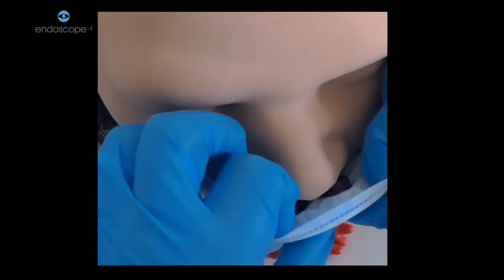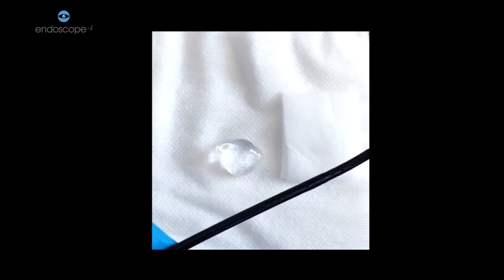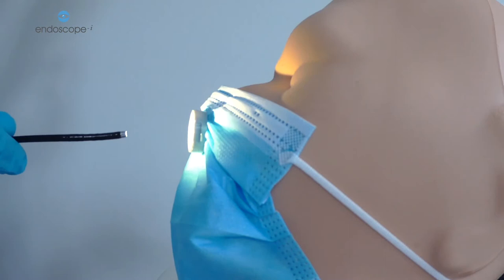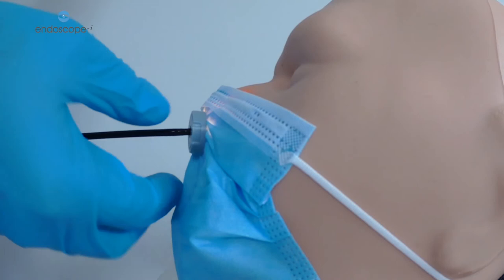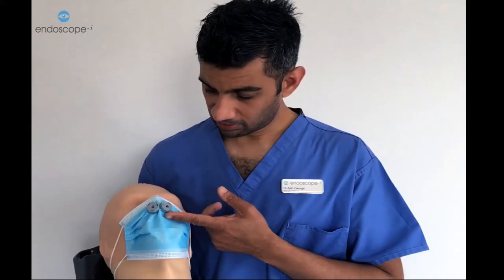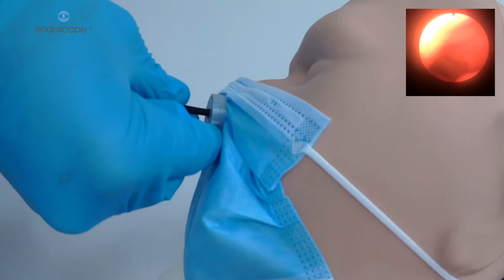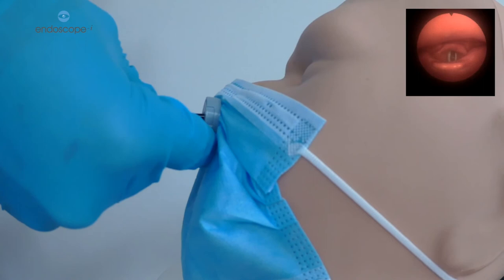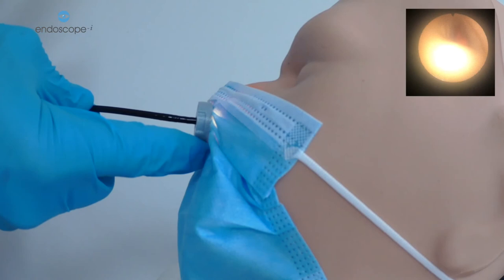SNAP, Endoscope Guide Instructional Video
The SNAP, Endoscope Guide is used to ensure a safe passage of a Nasendoscopy through a Surgical Mask, creating an aperture for the Endoscope to pass through into the Nasal Cavity. The device facilitates the movement of a Nasendoscope up to 4mm in diameter.

Step 1: Check the packet is sealed. Ensure all three parts are available.
These include the outer channel (grey), inner speculum (purple) and
trocar (white).

Step 2: 2 SNAP devices should be used to offer greater stability for the
endoscopic procedure. These are spaced apart to match the patients
features. The SNAPs should be located in the upper 1cms of a surgical
mask on either side of the midline.

Step 3: Place the inner speculum on the patient facing side of the mask
in a location corresponding to the outer channel. The rounded end is for
positioning inside the alar region of the patients nasal cavity.

Step 4: Snap the two parts together with the mask in between. The de-
vice should be securely locked onto the surgical mask.

Step 5: Place the trocar through the outer channel (from the clinician
facing side of the mask) to perforate the surgical mask. This will check
the snap is assembled correctly. Then twist the trocar 10 turns to ensure
a good opening. Check no mask material is loose. Dispose the trocar in
a sharps bin.

Step 6: Place the surgical mask on the patient and locate the inner spec-
ulum rounded part in each of their nostrils until it feels comfortable.

Step 7: Perform the nasendoscopy as per the SNAP instructional video
with THREAD, LIFT and SCOPE. Instructional video can be found on the DTR Medical
endoscope-guide/

Step 8: Upon withdrawal of the scope ensure the SNAP is held in place
on the nose to precent inadvertent removal of the surgical mask.

Step 9: Ask the patient to remove their own mask and dispose safely.

Step 10: Patient washes hands or hand sanitises and replaces with a
fresh mask.